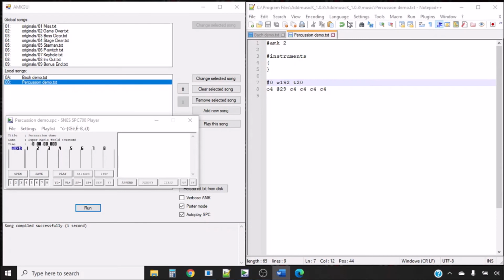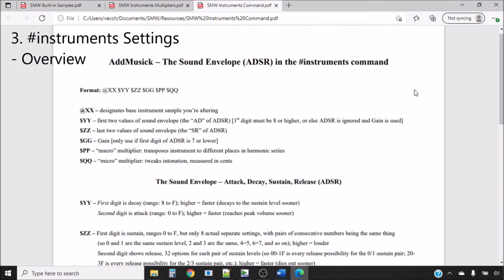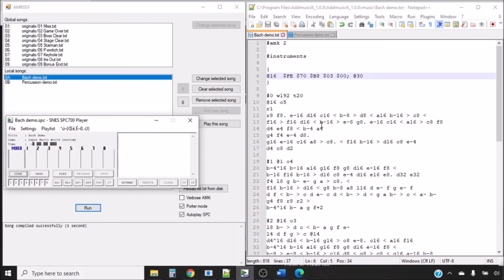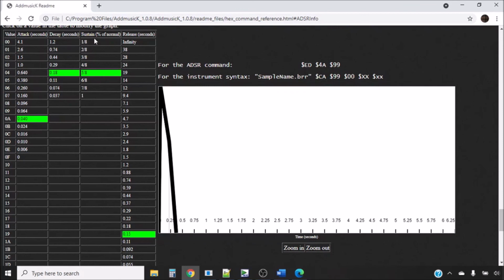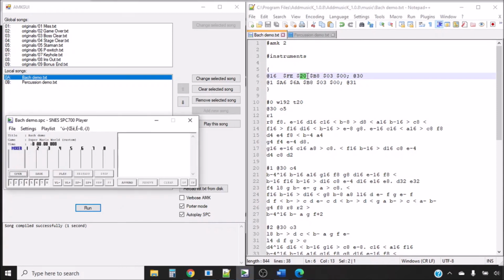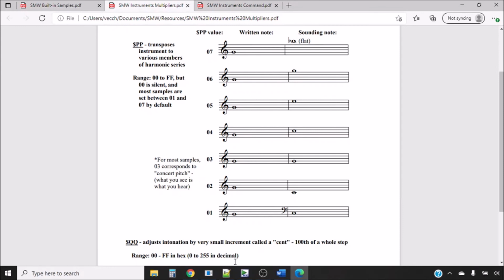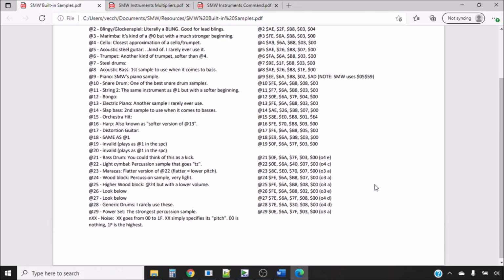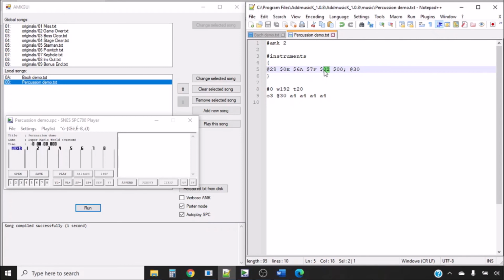Creating Custom Music for SMW ROM Hacks: Tutorial 4 - Built-In Instruments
How to select and modify the built-in samples in Super Mario World, including ADSR, pitch changes (transposition and intonation), and a special bit at the end about percussion instruments. This is something that's best done by experimenting and getting your hands dirty, so hopefully this video gives you the confidence to do that.

Finally, if you're curious about why percussion bugs the way it does, here's an explanation of what's going on under the hood:

0:00 Intro
0:56 Choosing Instruments
4:41 Modifying Built-In Instruments
8:37 instruments Settings - overview
10:14 What's ADSR?
14:15 Hex Value 1: Attack and Decay
24:01 Hex Value 2: Sustain and Release
37:45 ADSR Review
40:26 Hex Values 4 and 5: Pitch Changes
50:54 Percussion